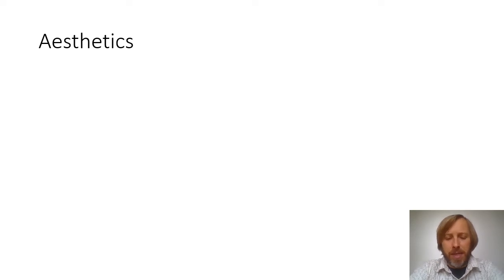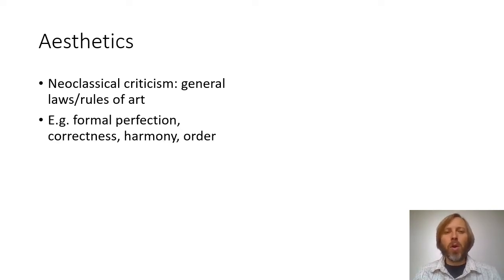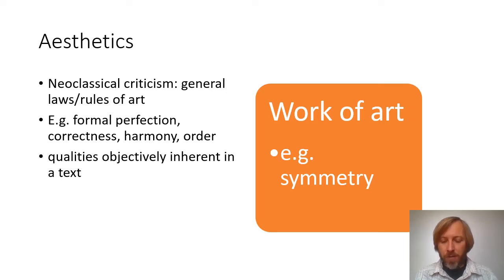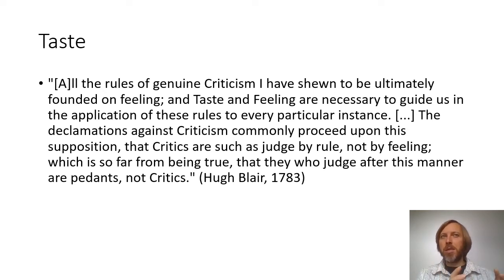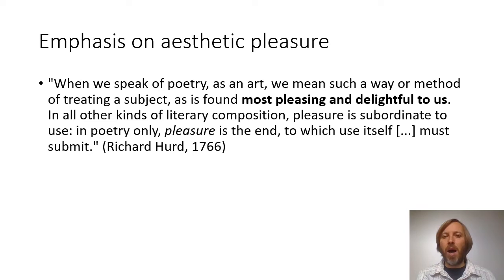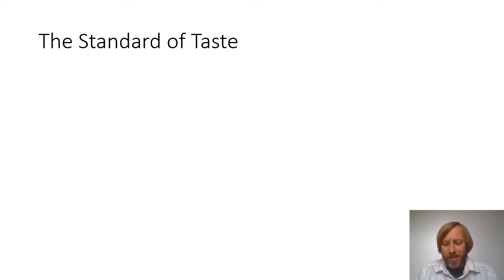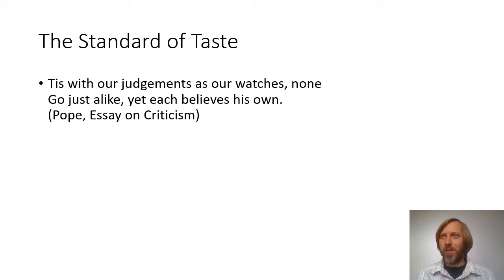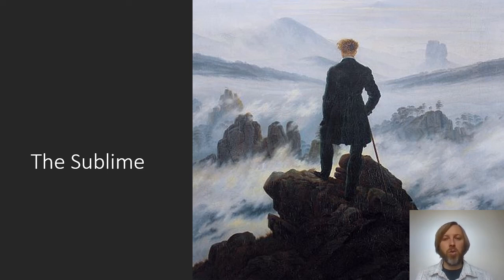The History of British Literature: 18th Century 7: The Aesthetic Revolution